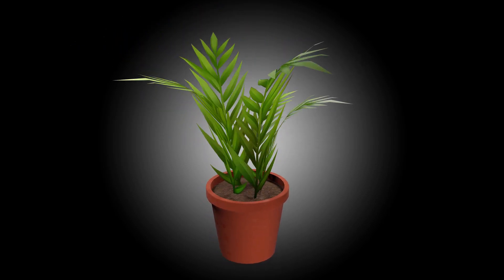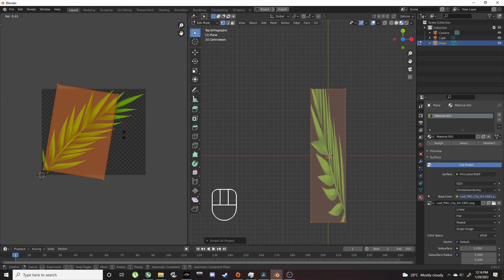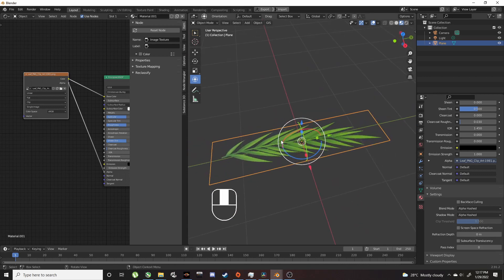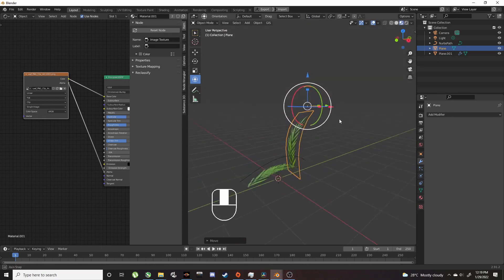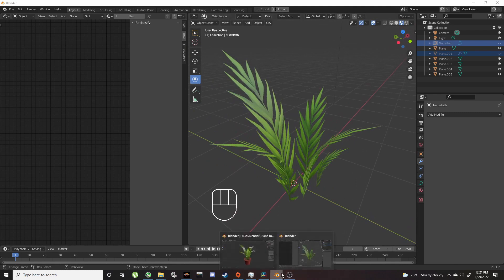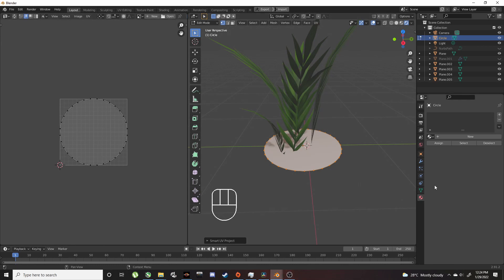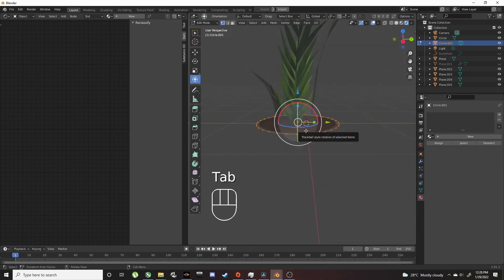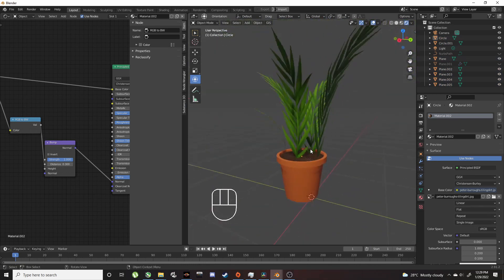How to make a plant in Blender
Make a plant in blender in under 10 minutes .

0:00 The Plant
7:19 The Soil
9:03 The Pot